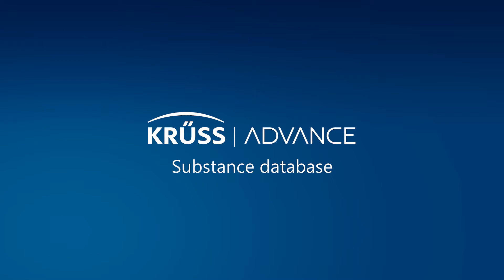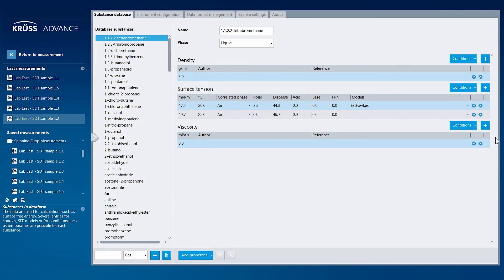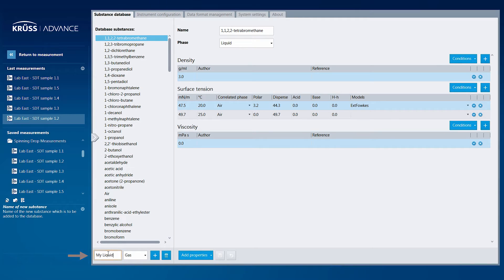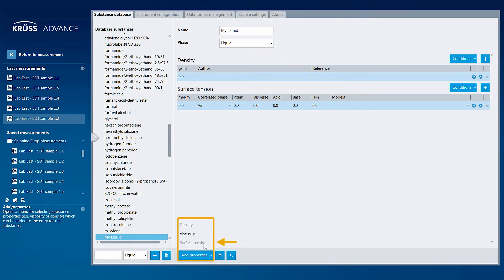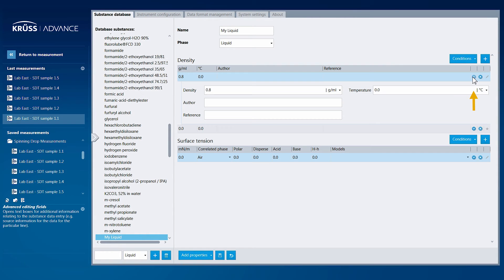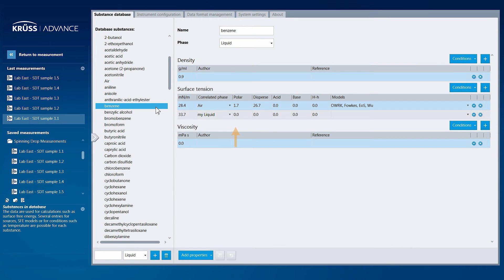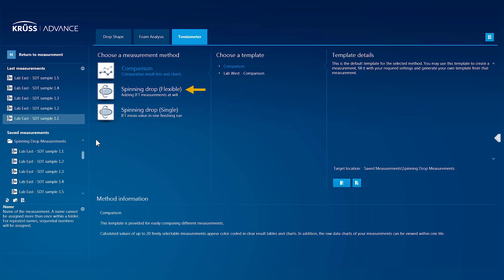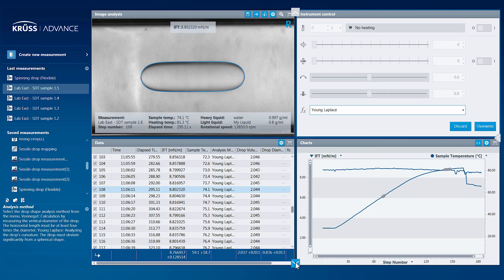ADVANCE | Substance Database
The ADVANCE software by KRÜSS combines precise results with scientific evaluations by referring to its extensive substance database. It contains the most relevant substances used in surface science and has their physical data such as surface tension or density as compiled from the scientific literature readily available. Moreover, the database can easily be extended with complementary data for included substances as well as completely new entries with the relevant physical substance properties.